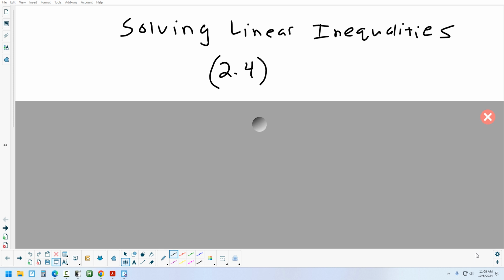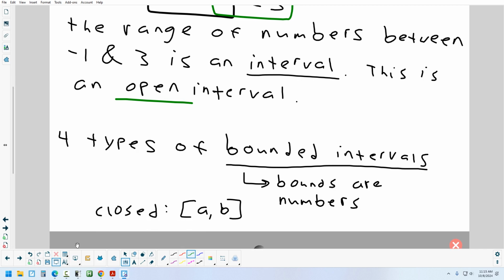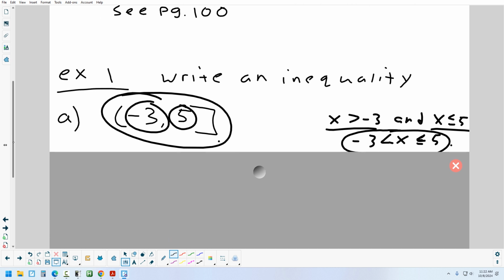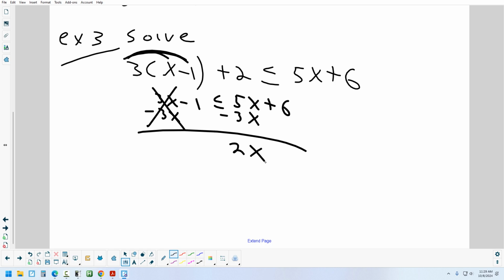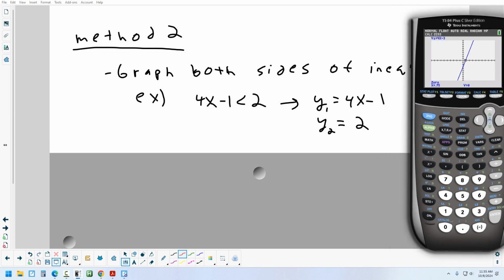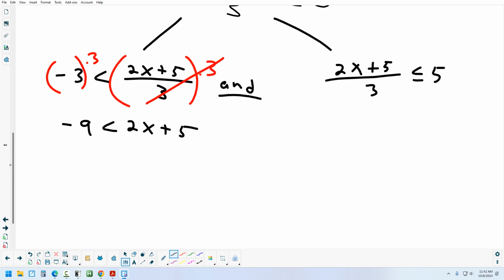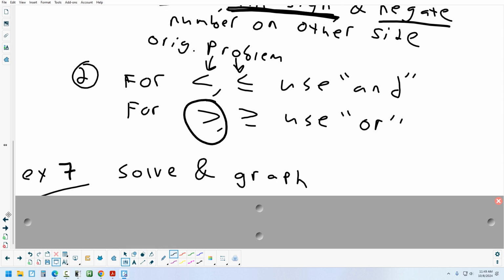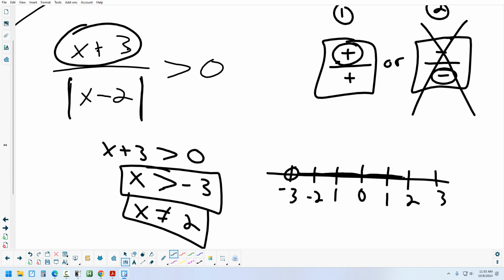2.4 Solving Linear Inequalities 10-8-24